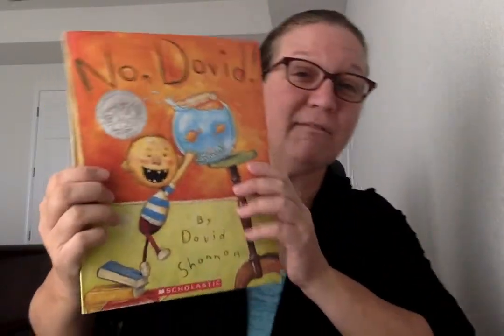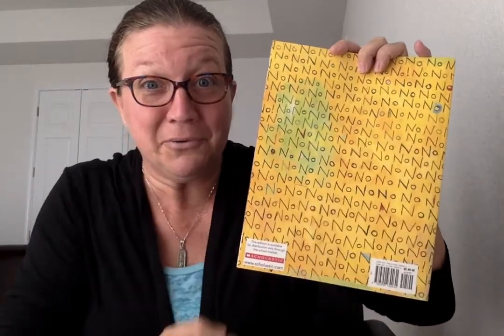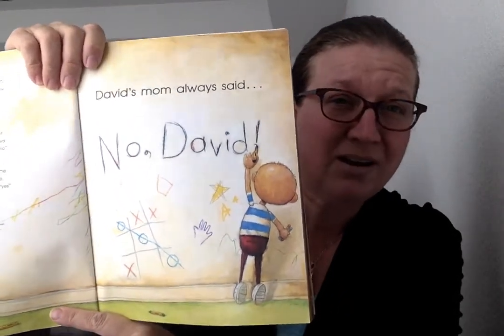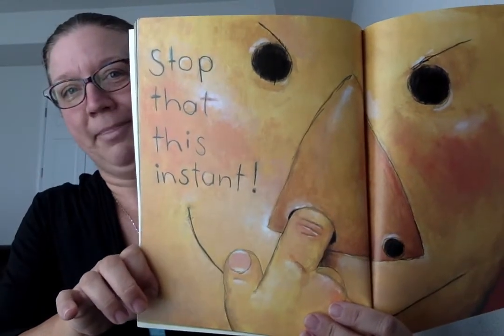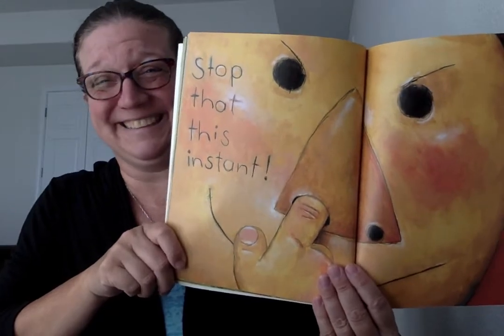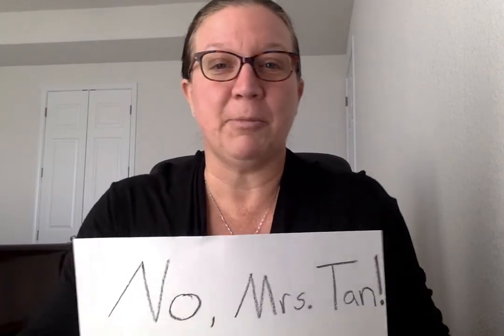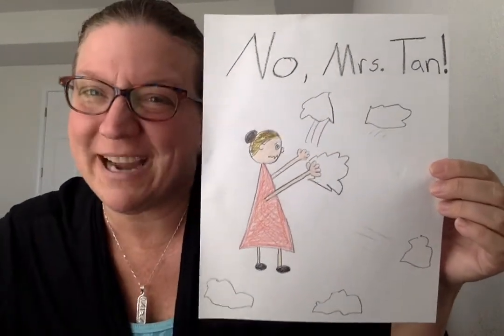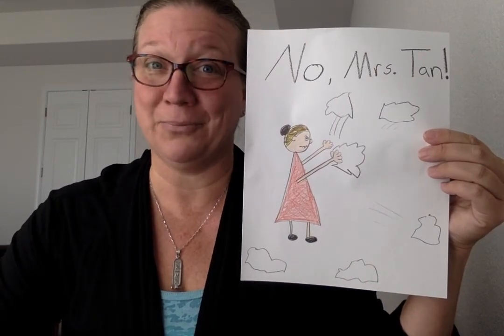No, David! Lesson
Mrs. Tan reads No, David!  Followed by an assignment.